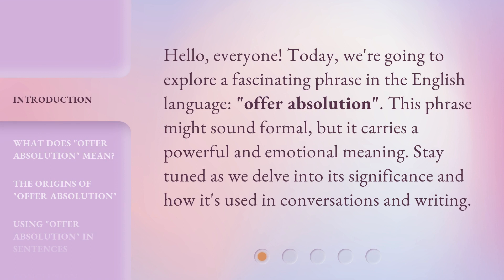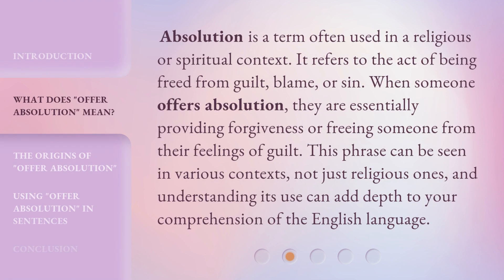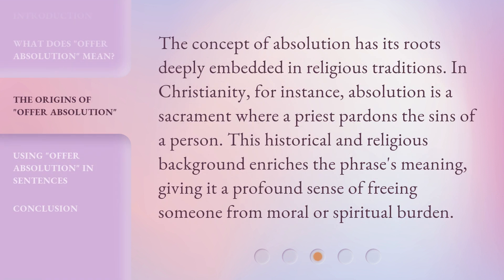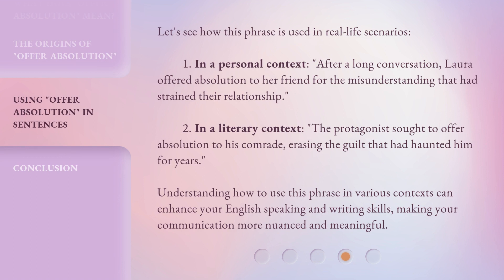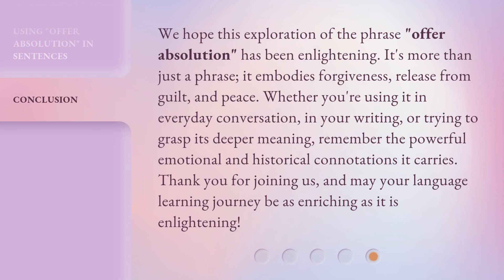Understanding "Offer Absolution"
Unlocking the Power of 'Offer Absolution' • Discover the transformative potential of 'Offer Absolution' and learn how it can bring healing and growth to your relationships and personal life.

00:00 • Introduction - Understanding "Offer Absolution"
00:28 • What Does "Offer Absolution" Mean?
01:00 • The Origins of "Offer Absolution"
01:25 • Using "Offer Absolution" in Sentences